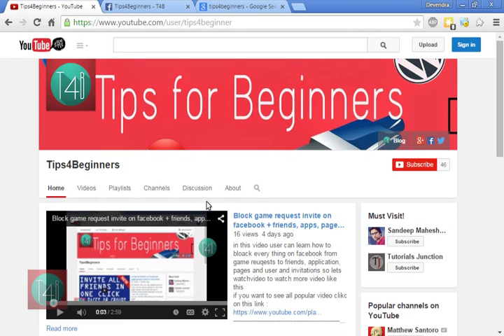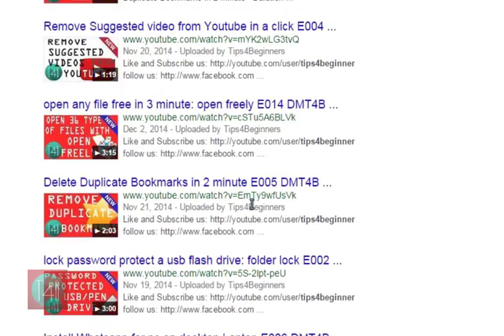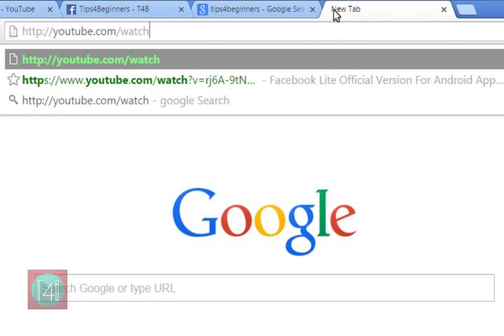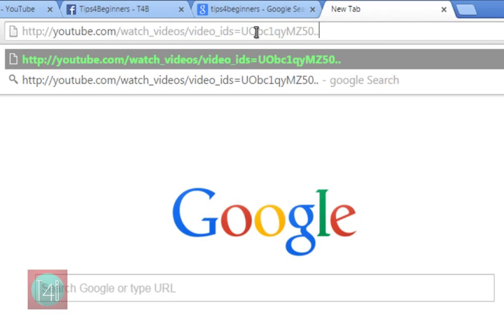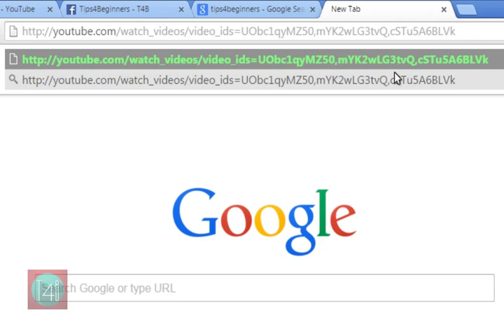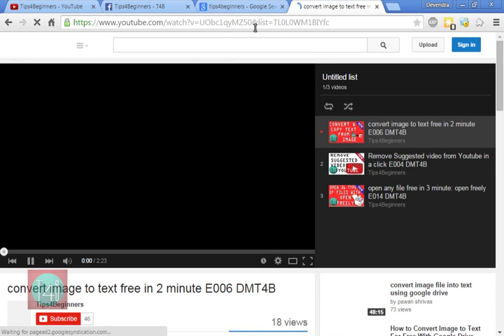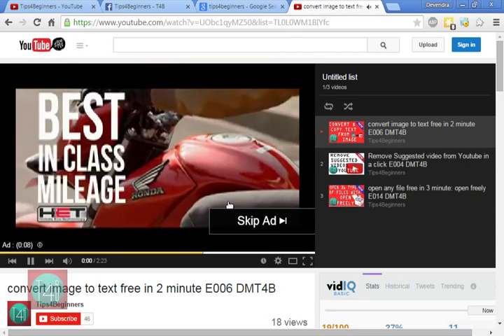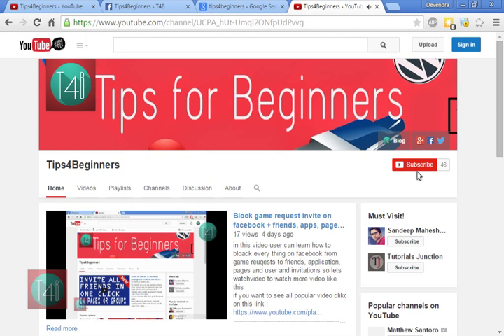Make A Playlist on Youtube Without Login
In this video, my friends can make youtube playlist without any login and even can share on facebook,twitter,etc etc social media, so  what have to do... last watch this tiny 2 minute video...

Thanx for Watching video
Thanks for background music  NCS